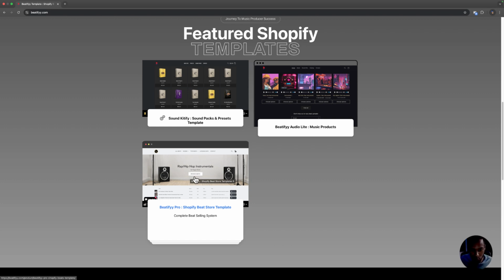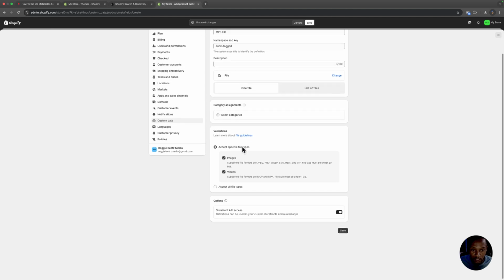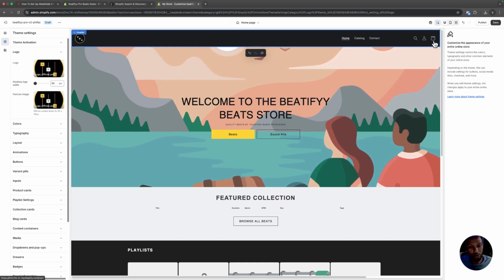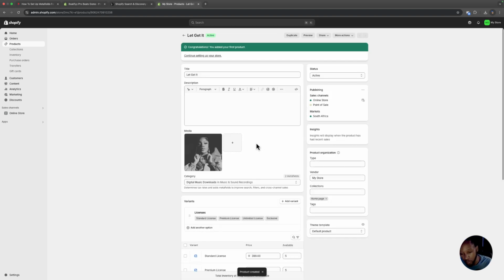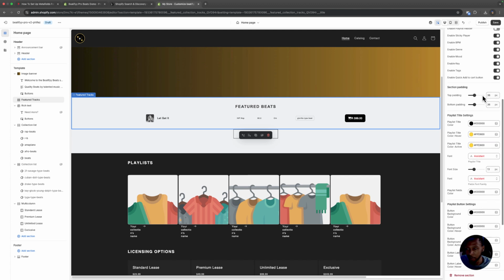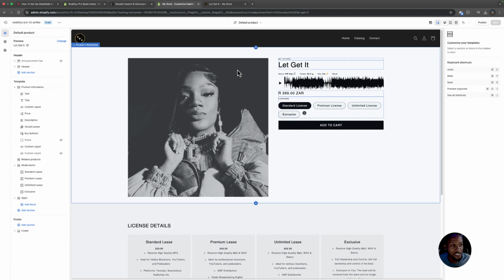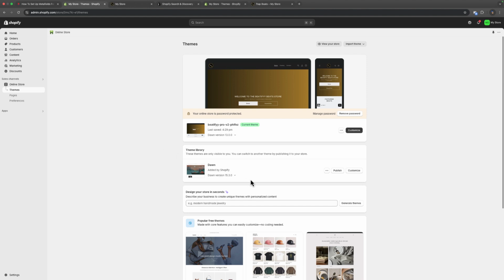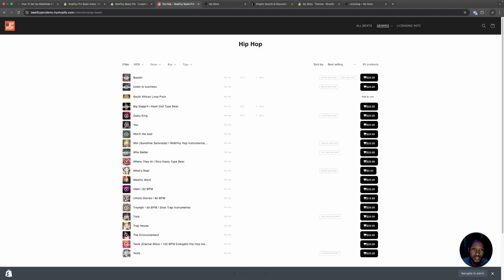How to Sell Beats on Shopify with Beatifyy Pro Template (Step-by-Step Customization Tutorial)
Sell your beats like a pro using Shopify + Beatifyy V2!
In this complete step-by-step tutorial, I’ll walk you through everything you need to build a modern beat store, upload your beats, set up licenses, create playlists, automate downloads, and fully customize your design — all with zero coding required.

📹 Watch the Full Tutorial Chapters Below

🧠 What You’ll Learn:
0:00 – Intro
0:07 – Download the Template
1:14 – Creating a Shopify Store
1:40 – Installing Beatifyy Template
2:28 – Installing Free Shopify Apps
3:27 – Setting Up Metafields (BPM, Audio, etc.)
9:02 – Designing the Header
10:13 – Customizing the Hero Section
12:23 – Uploading a Beat
13:18 – Creating Beat License Variants
14:05 – Adding Beat Pricing
14:44 – Adding Metadata (Genre, Key, BPM)
16:09 – Uploading Tagged Audio
17:35 – Creating a Collection
18:43 – Customizing Featured Product Section
22:14 – Setting Up Playlists
23:20 – Editing Licensing Table
24:59 – Customizing Single Product Page
28:28 – Styling Main Collection Page
30:15 – Customizing the Menu
32:00 – Creating Extra Pages (e.g. FAQs, About)
33:03 – Attaching Download Files to Orders
34:50 – Automating Beat License Delivery
35:27 – Final Touches: Complete Store Design